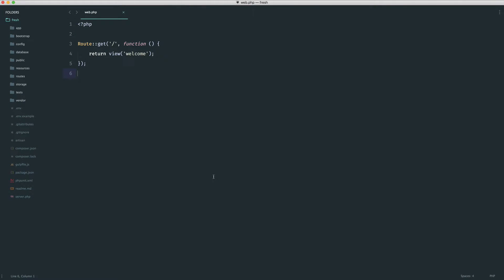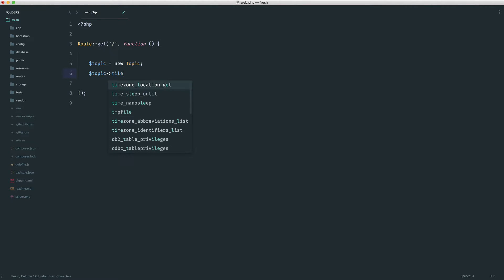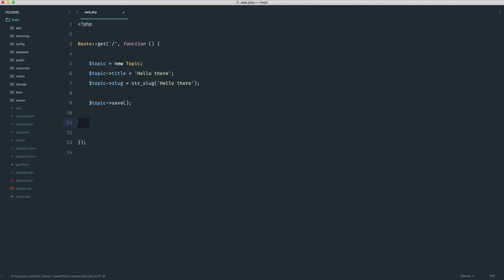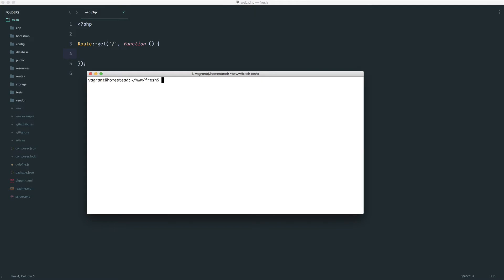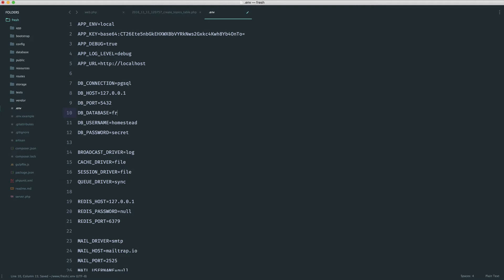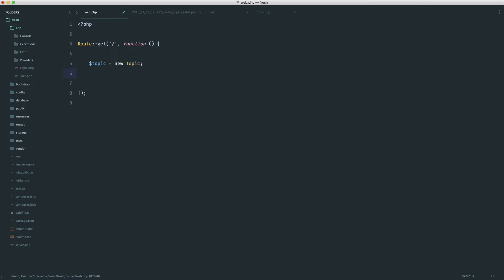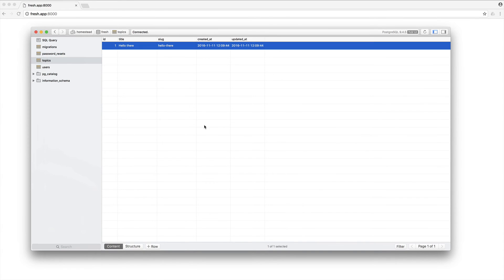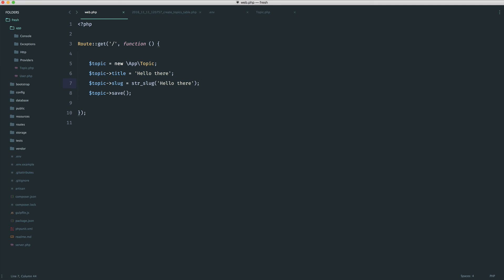DRYing up code with Eloquent Model Observers: The problem (1/4)